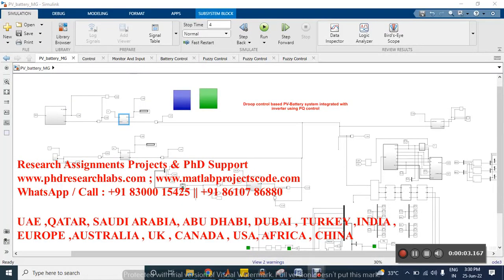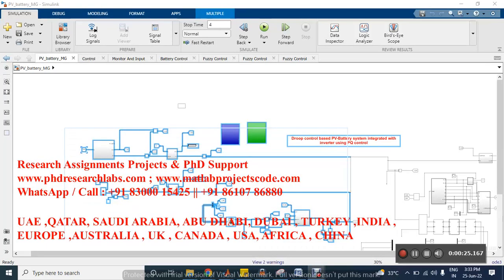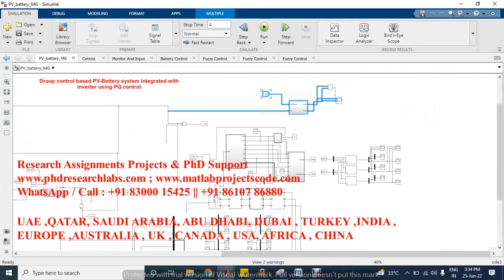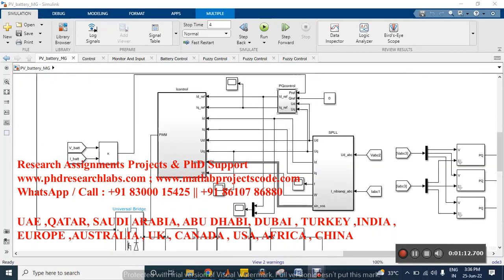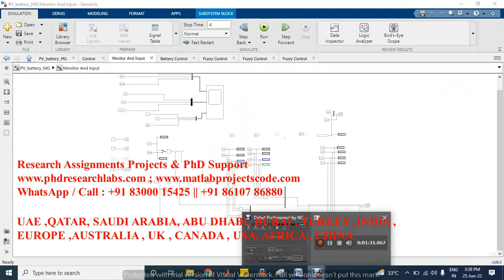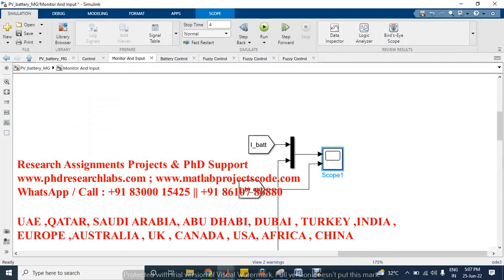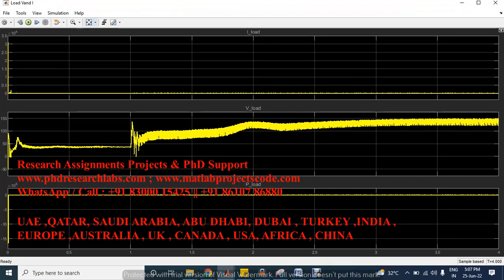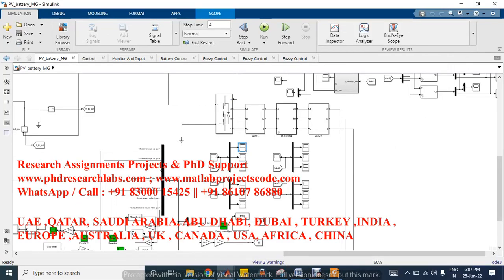Droop control based PV-Battery system integrated with inverter using PQ control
Matlab assignments | Phd Projects | Simulink projects | Antenna simulation | CFD | EEE simulink projects | DigiSilent | VLSI | Altium | Matlab project | IEEE project

Research Assistance | JOURNAL WRITING | THESIS | DISSERTATION
Experts in MATLAB-ANTENNA-PYTHON-CADENCE-HSPICE-DIgSILENT-ANSYS-SIMULINK-SIMSCAPE,ANDROID|Matlab-Antenna-Python-Cadence-HSPICE-DIgSILENT-Simulink-Simscape

Matlab EEE Simulink Projects
A New MPPT Technique for Fast and Efficient Tracking under Fast Varying Solar Irradiation and Load Resistance Using Incremental Conductance

PH.D. RESEARCH SUPPORT | THESIS | DISSERTATION | JOURNAL | PROJECTS | ASSIGNMENTS HELP

PHD RESEARCH ASSIGNMENTS MATLAB PROJECTS MATLAB - PYTHON ANTENNA - VLSI
FEA - CFD CADENCE-HSPICE DIGSILENT SIMULINK SIMSCAPE

Matlab | Python | Antenna | VLSI | FEA | CFD | Simulink | Electrical | Papers | Scopus | SCI | SCIE